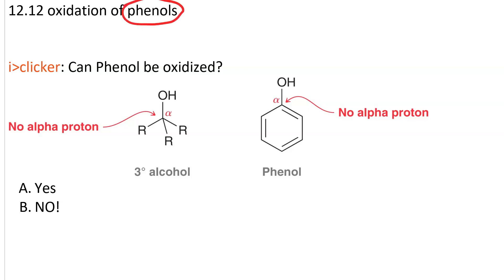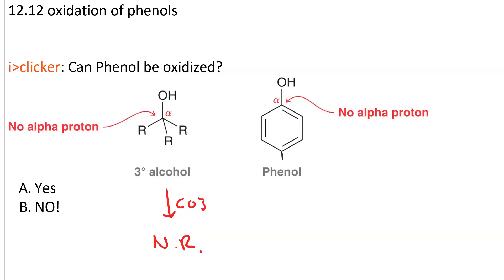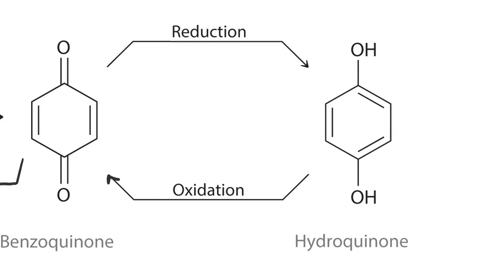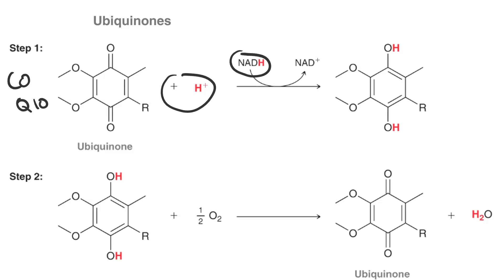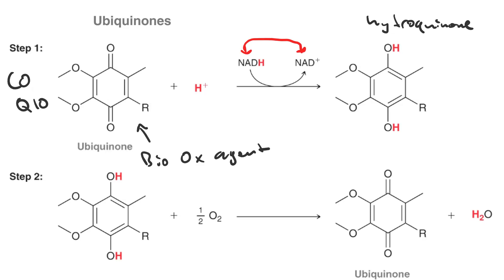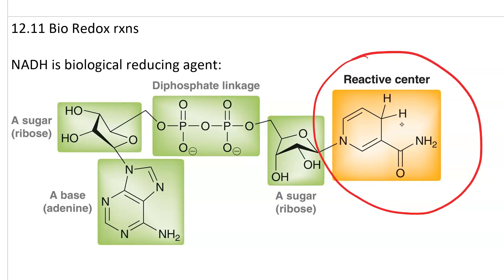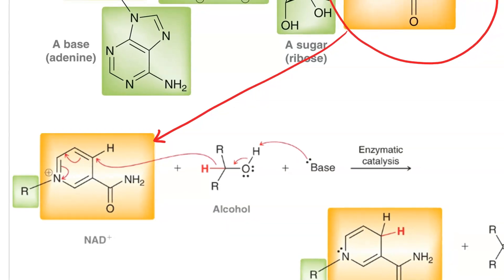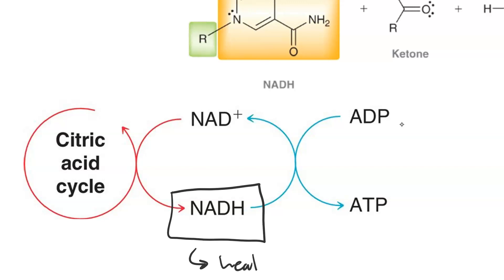Oxidation of phenol to benzoquinone and biological RedOx reactions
biological equivalent of NaBH4 is NADH. Biological oxidizing agent is ubiquinone (COQ-10).